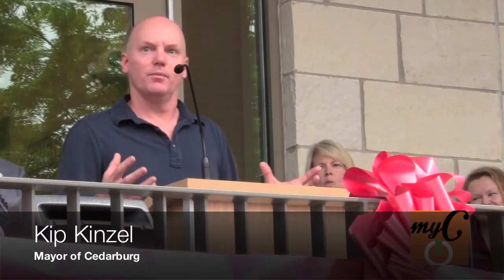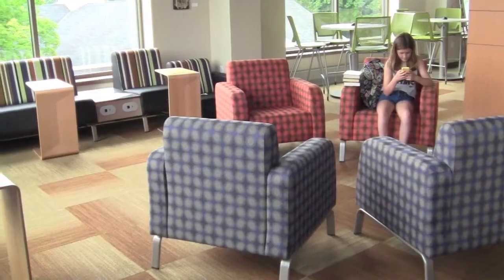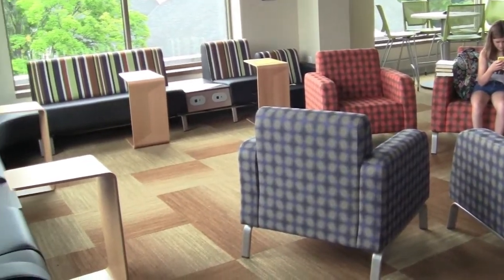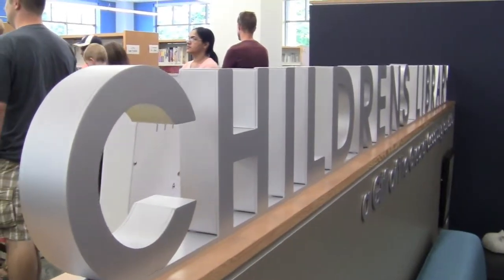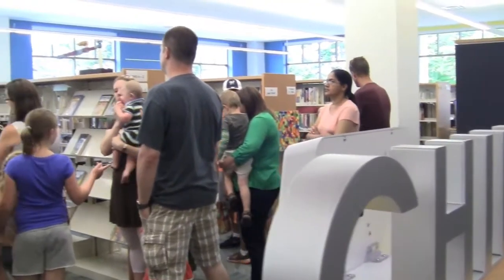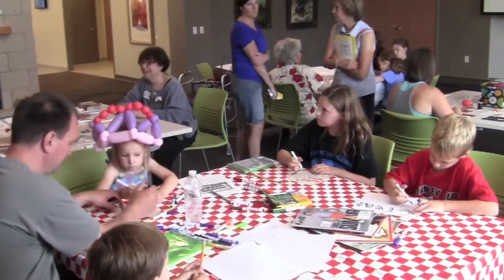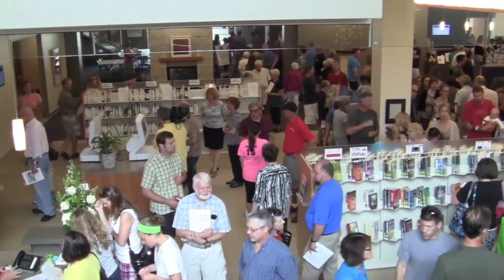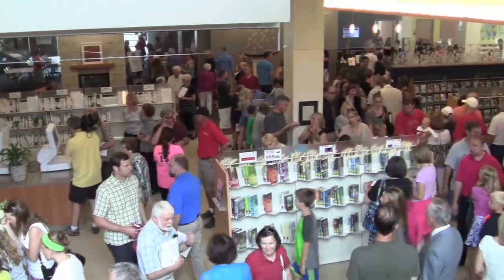Cedarburg Public Library Grand Opening | Cedarburg WI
Almost 15 years after the first needs study, a new Cedarburg Public Library building opened on July 12, 2014. Mayor Kip Kinzel was among the speakers at the dedication for the new facility on Hanover Avenue. The new library is immediately next door to the old library, which now is home to LaBudde Group.

"The great thing that I like about this project is that we finally have a library that I think fits Cedarburg," Mayor Kinzel said. "I talk up Cedarburg all the time and how wonderful it is, and now we've got a library that reflects that as well."

The library features lots of local artwork, device recharging stations and a 3D printer for patron use.

Sue Karlman, the Cedarburg Library Board president, said "This is like Christmas in July, we have this wonderful gift that we're going to be opening."

Also speaking at the dedication was John DeBacher, director of Public Library Development for the Wisconsin Department of Public Instruction: "Cedarburg has a long history of support for education, for the arts, for economic development, and this new library is a testimony to that dedication."